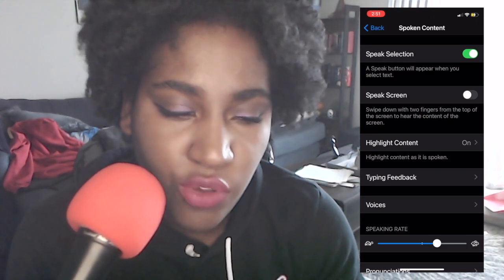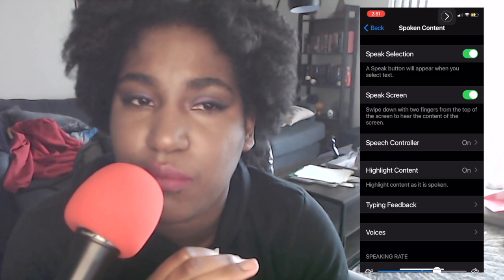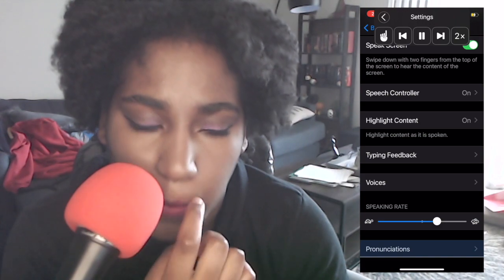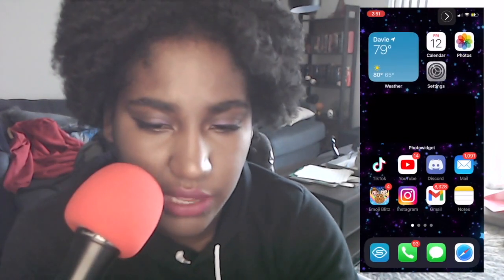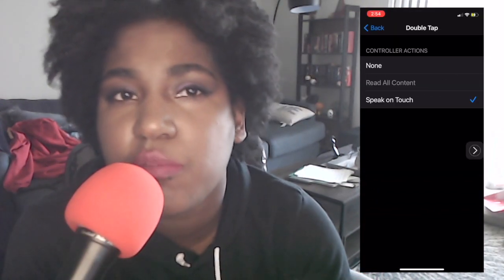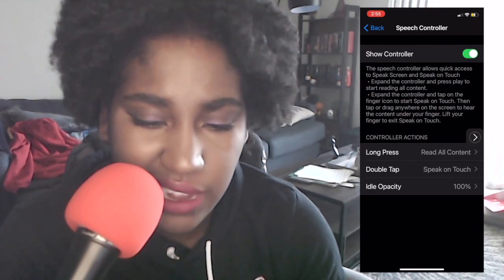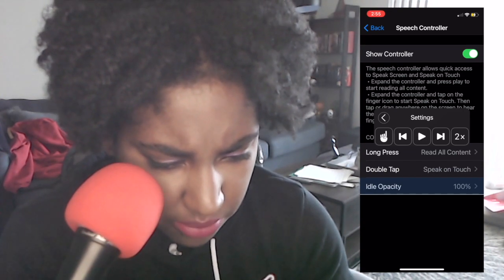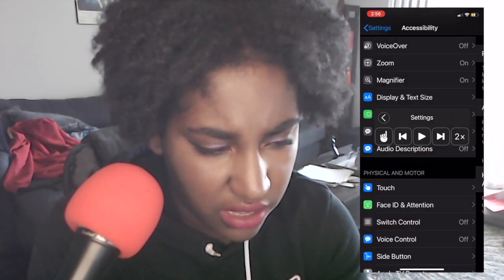How to Make Your iPhone Read to You (No VOICE OVER)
Voice over can be overwhelming if you don't need it. This is a tutorial on an alternative feature on every iPhone that will read to you without being intrusive and changing the way you use your phone.  its called Spoken content.